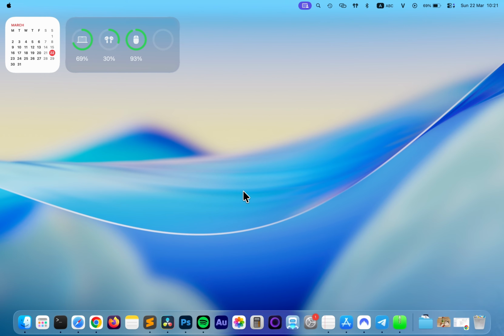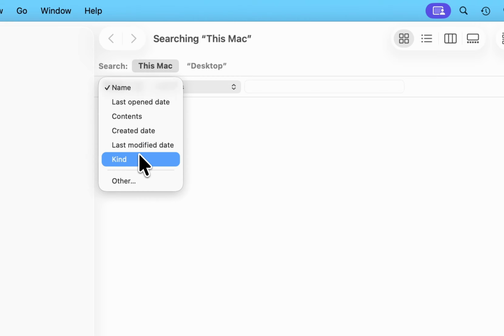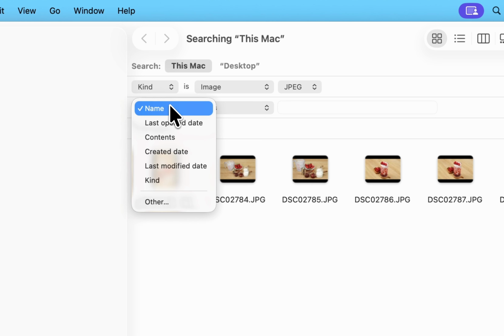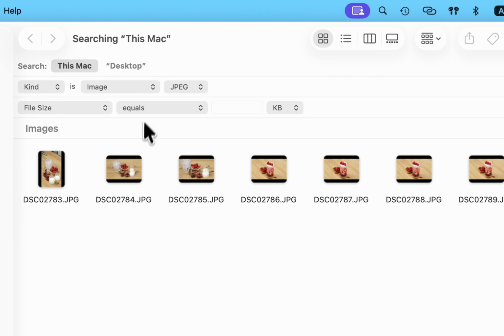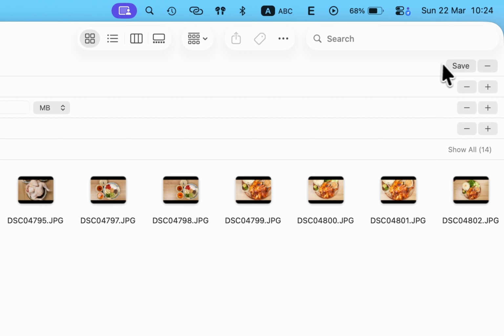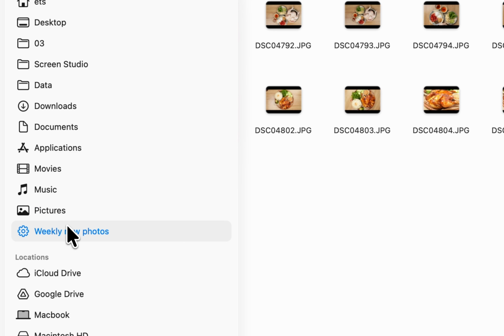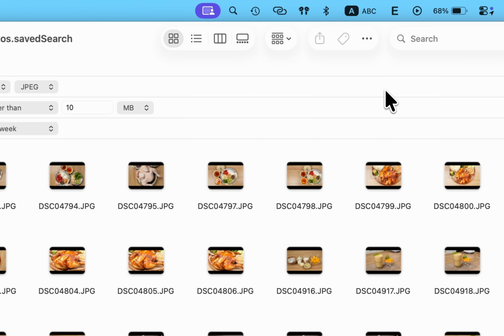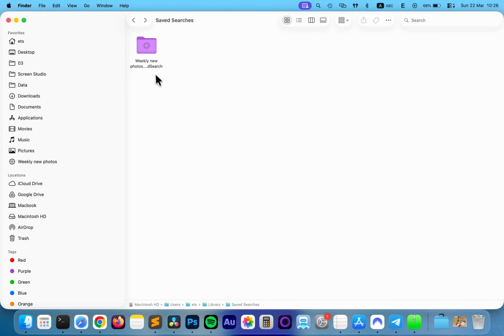What is a Smart Folder on MacBook? | Organize Your Files Automatically (macOS Tutorial)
In this video, we answer the common question: "What is a smart folder on MacBook?" and show you how to master this powerful productivity feature.

A Smart Folder isn't an actual folder—it's a saved search filter that automatically gathers files based on specific criteria you set, like file type, size, or date.